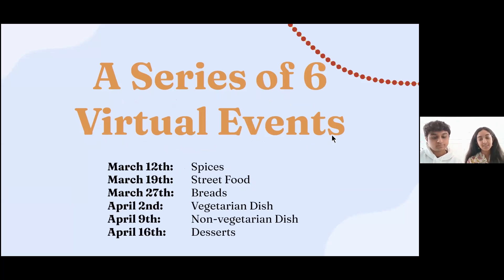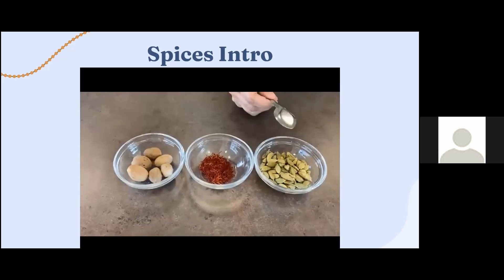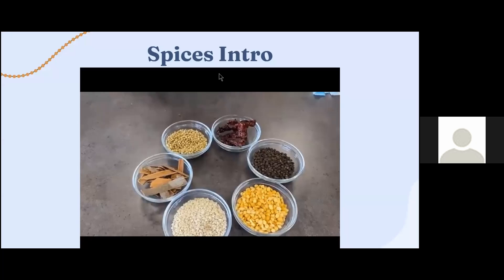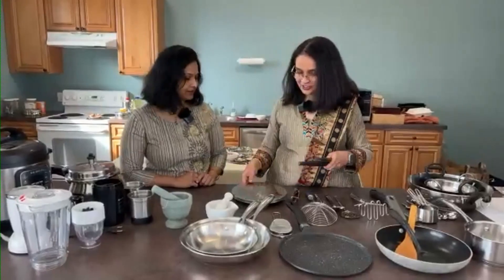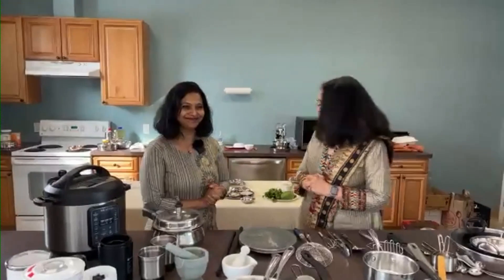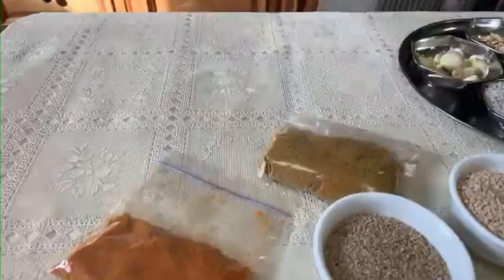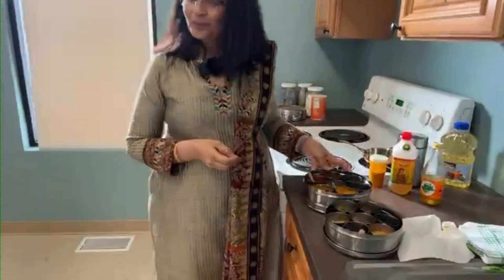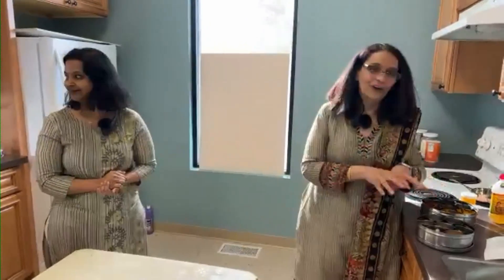Setting up your Kitchen Virtual Event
Learn about Indian spices and other common ingredients—the building blocks of Indian cooking.